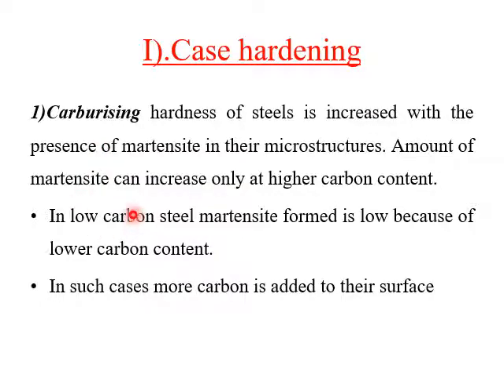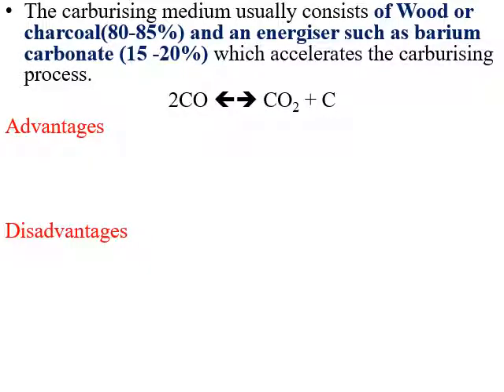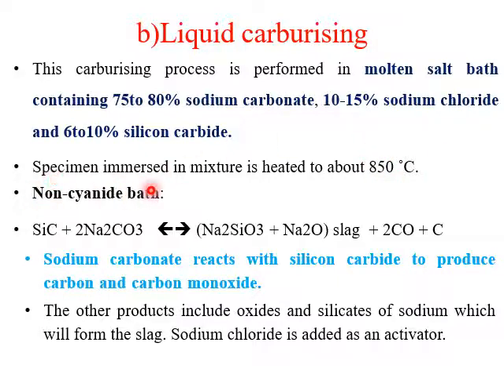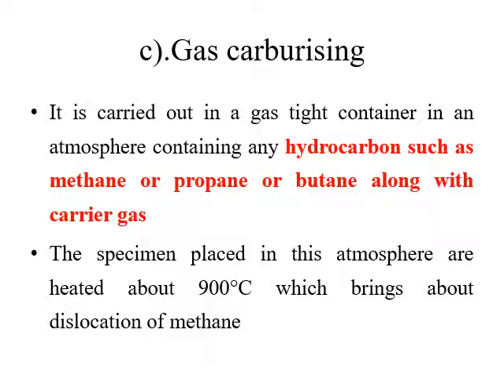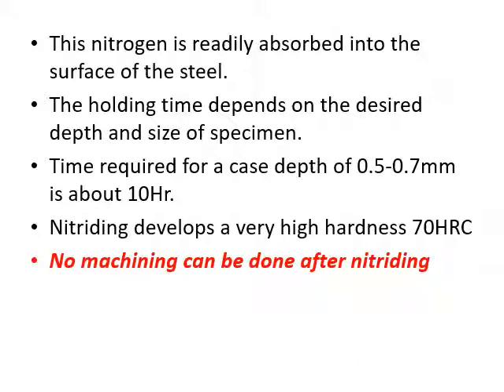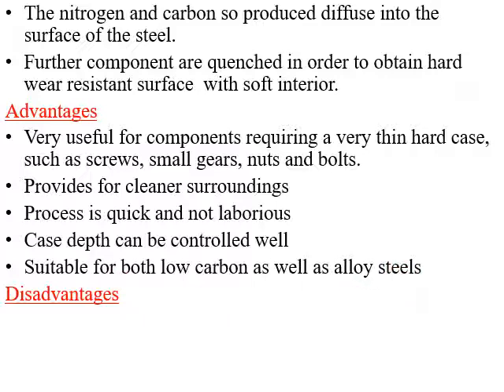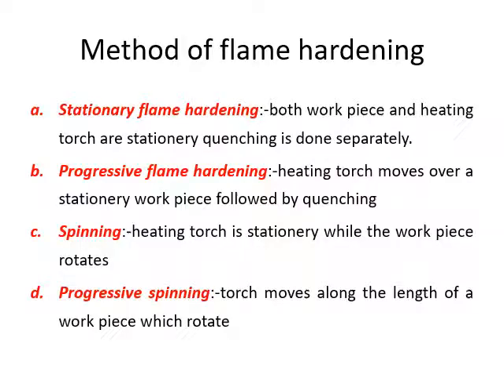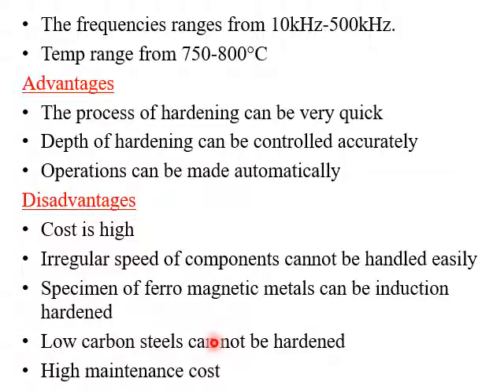VTU MS 18ME34 M3 L5 Surface hardening methods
1. Material Science(18ME34)-VTU MS 18ME34 M3 L5(Surface hardening methods)
Name of the staff: Mr NarayanaSwamy R
Department: Department of Mechanical Engineering
Semester: Third